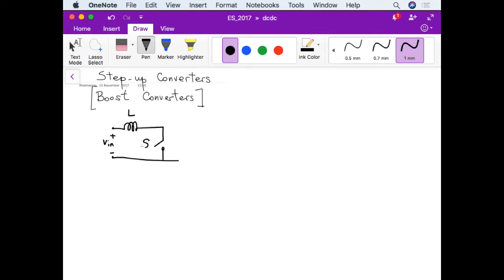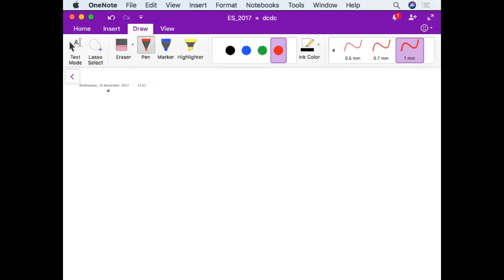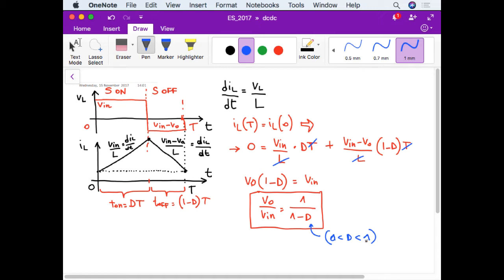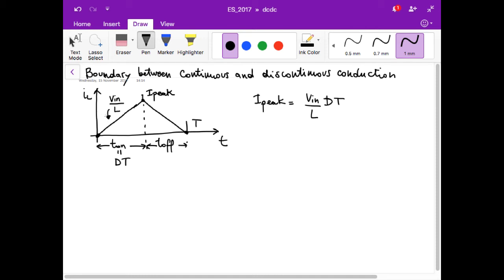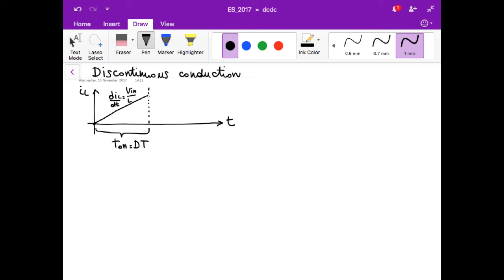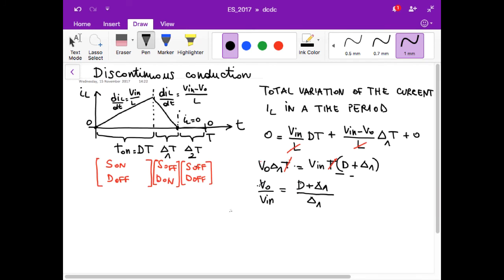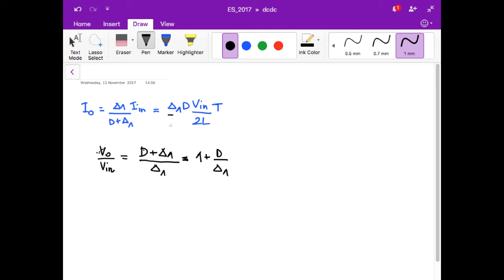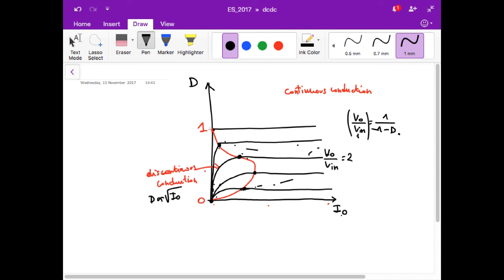Step up (boost) DC-DC converters - Electronic Systems 2017